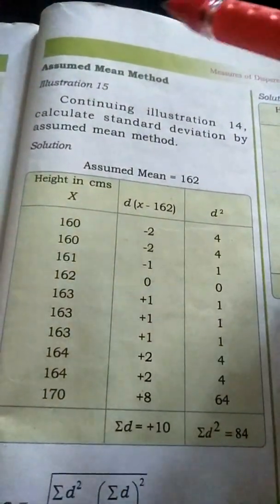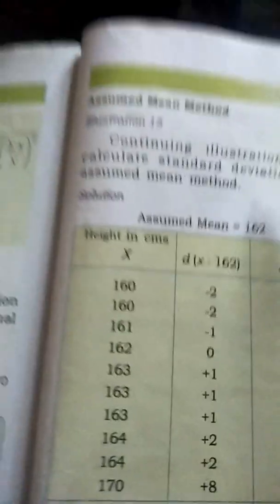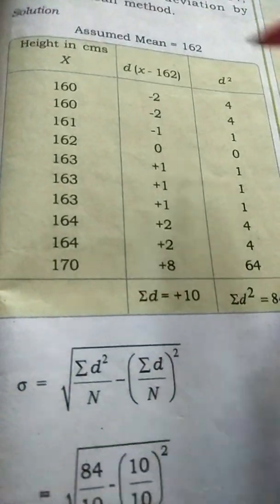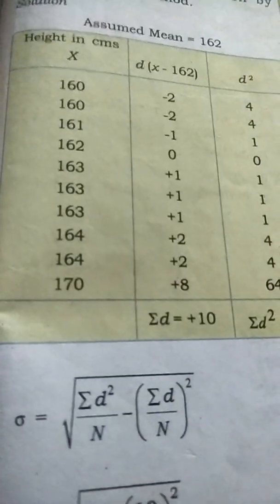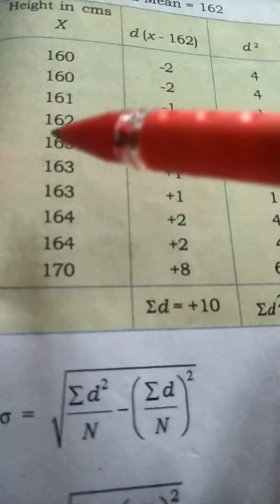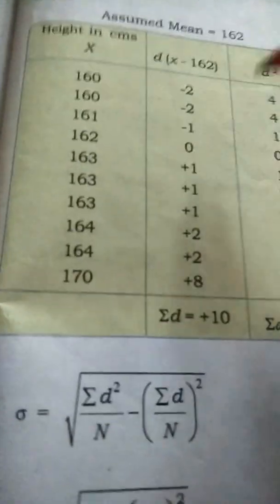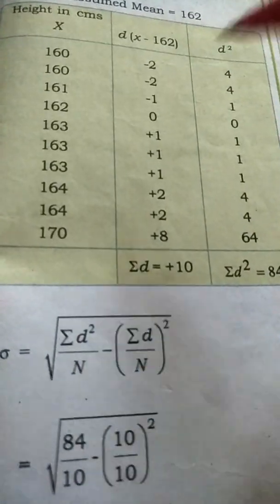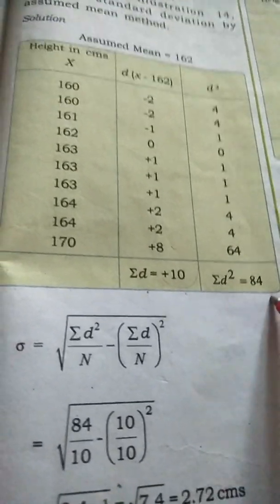statistics ch-6measures of dispersion - standard deviation